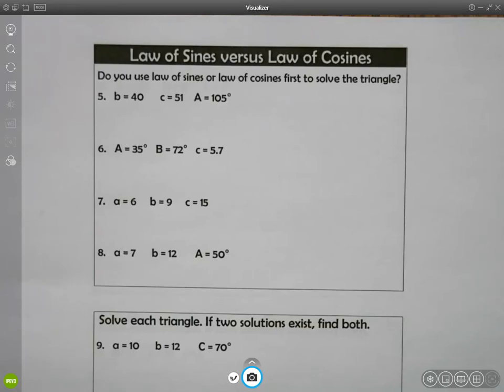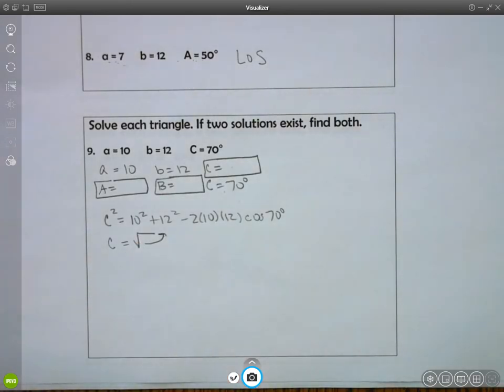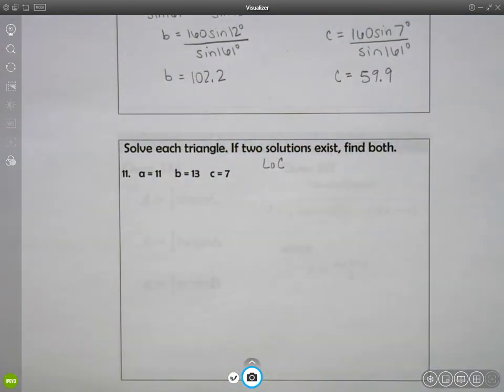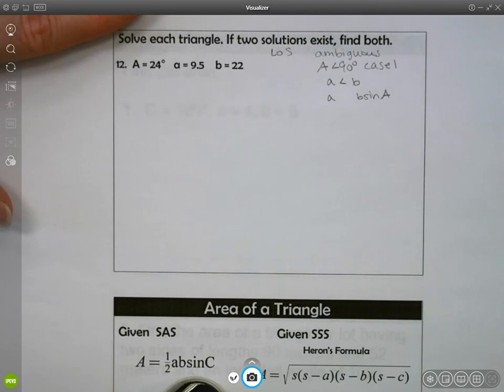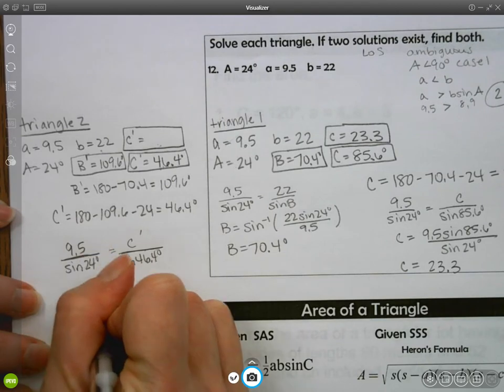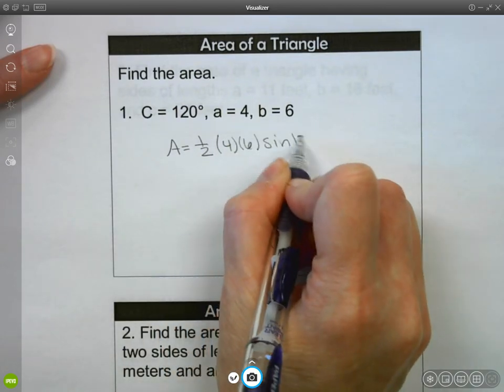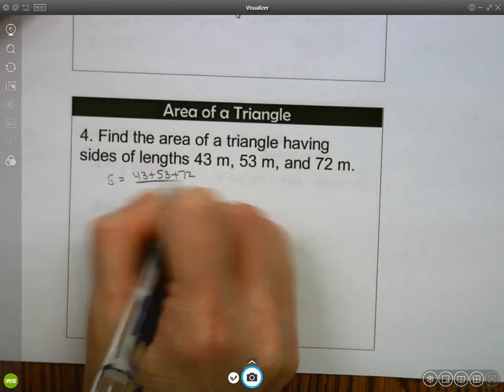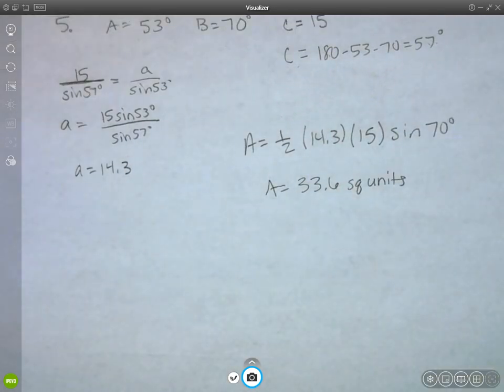Adv Math Law of Cosines Day 2